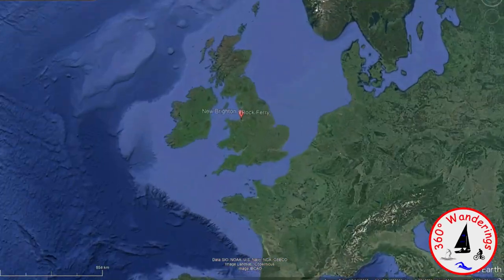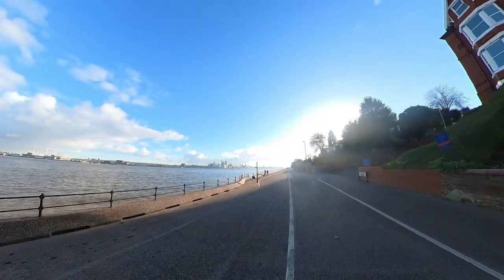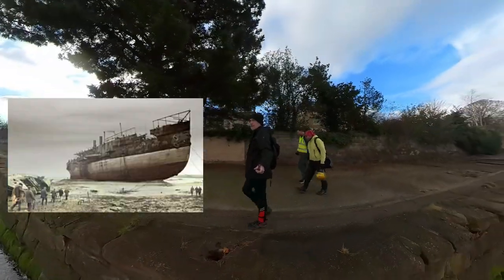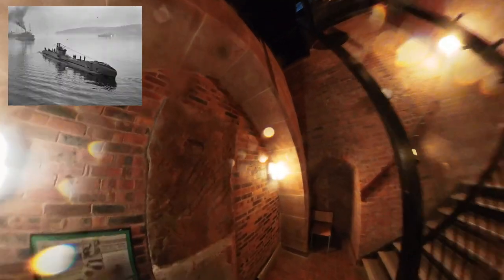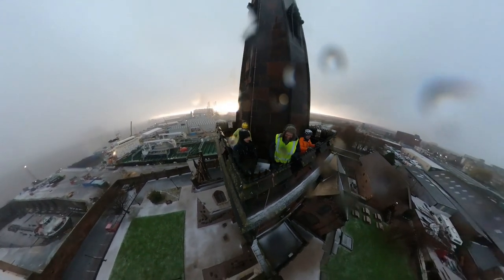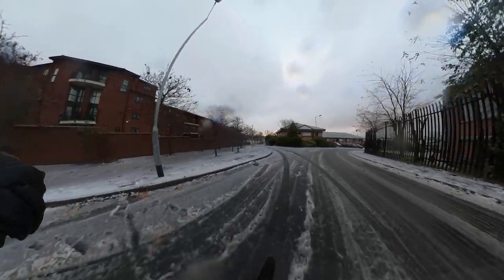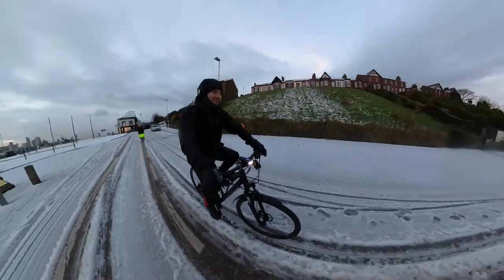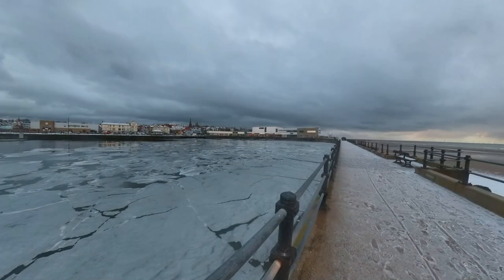Ride to Rockferry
A Group ride to from New Brighton to Rock ferry using the Wirral way bike path, which is mainly off road, there are just a couple of locations that are on roads, such as near Camel Lairds, the crossing of the Rock Ferry by pass is better done dismounted.

Rock Ferry it's self has seen better days but has great views up the river mersey. It was one of the early locations for Ferry crossings starting in the 1700's, upto 1939, in it's hayday in the early 1900's upto 1million people a year used it's ferry.

It was also a location for early ship building and in the late 1800's ship breaking, in fact the SS Great Eastern which was the largest ship at the time of it's launching was scrapped on the beach and took a few years, one of it's masts is actually a flag pole at Liverpool FC stadium.

With the building of the Rock Ferry bypass it was partly cut off and harder to get too which further lead to it's decline, but many fine houses can still be seen on Rock Ferry Park.

The Waiting rooms restaurant is well worth a visit with an excellent menu and reputation - booking is recommended

On the return journey the weather changed and we took shelter in Birkenhead Priory  which is the oldest building on the Wirral and dates back to around 1150 and was originally a Benedictine monetary, the monks were awarded the rights to run the first Ferry over to Liverpool which they ran for 400 years up to the Dissolution of the Monasteries in 1538. It is one of the hidden jems of the Wirral and has fantastic views of Liverpool from up St Mary's tower. One of the building - the scriptorium houses the collection for the association of HMS Conway old boys, HMS Conway & TS indefatigable were Naval training ships for children, later on schools were opened up on Anglesey after the loss of HMS Anglesey.

Song: T & Sugah x NCT - Find A Way (feat. Cammie Robinson)